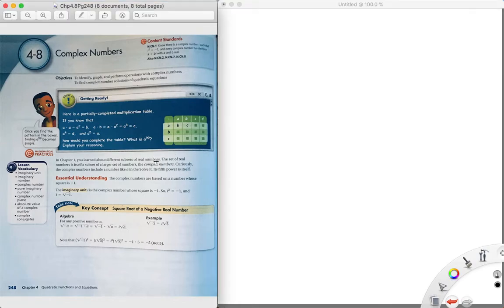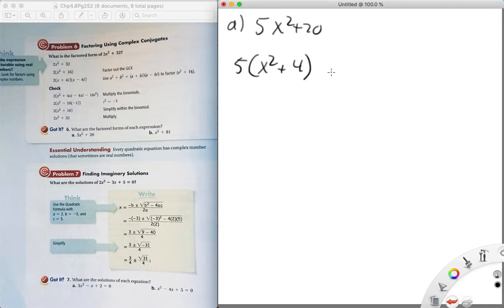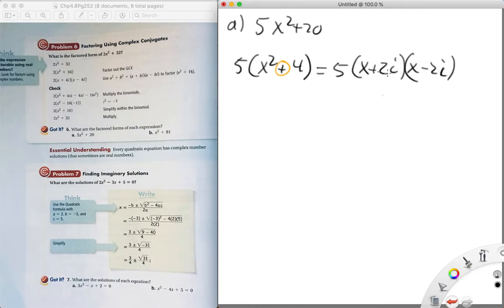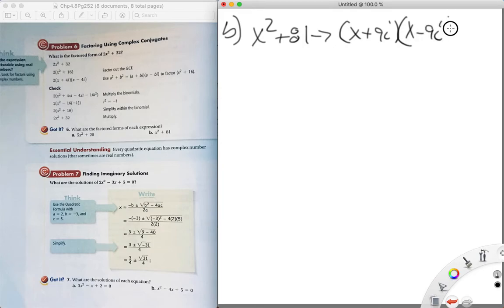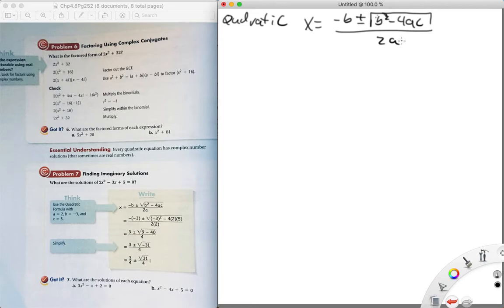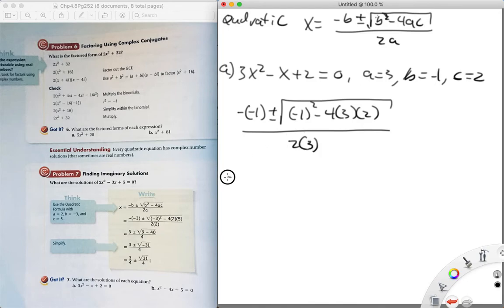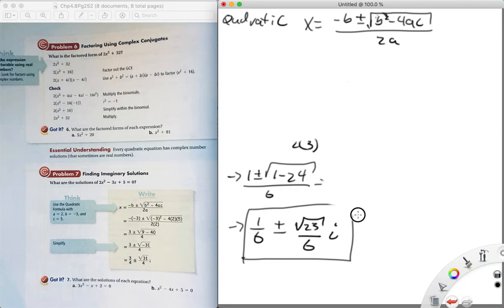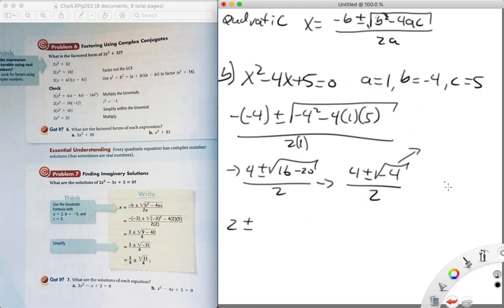Algebra II 4.8 Part 2